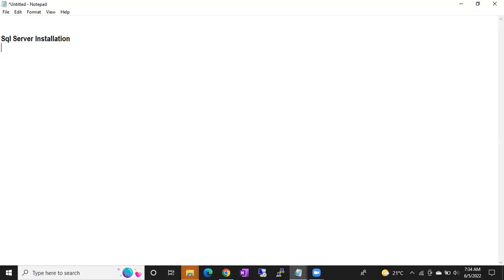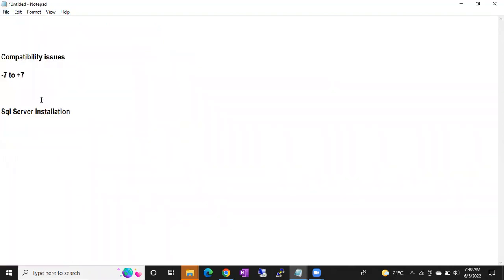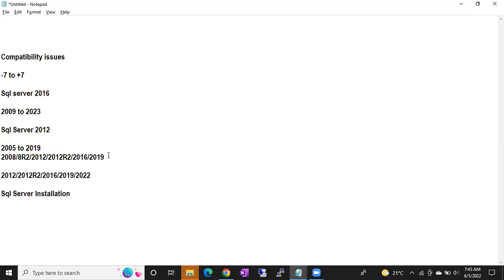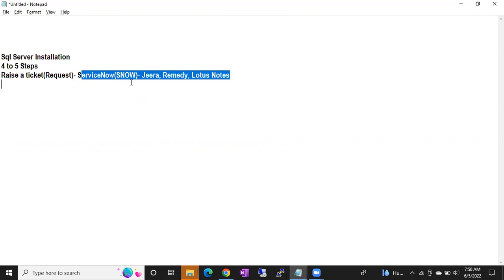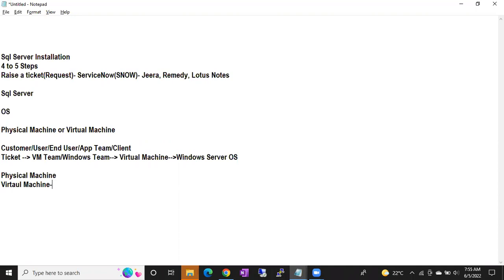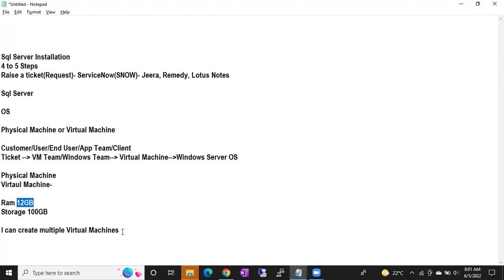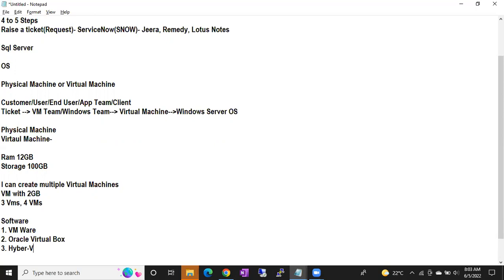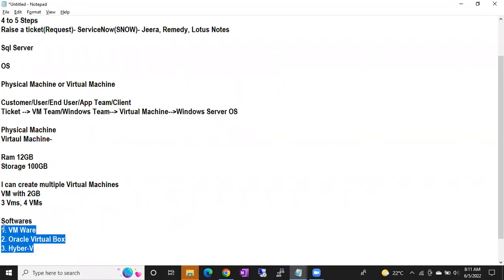SQL DBA BATCH 44 Introduction Session Class 9